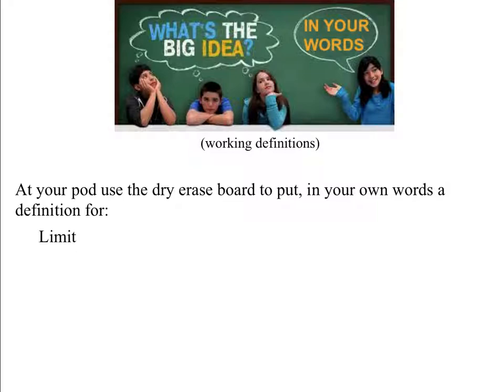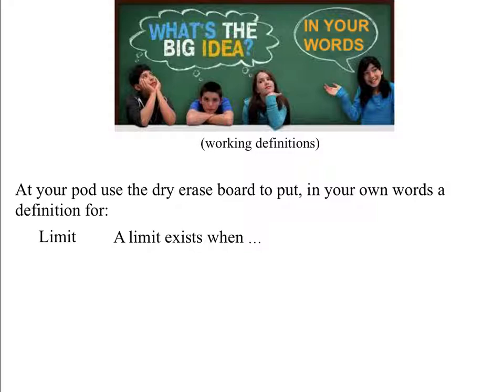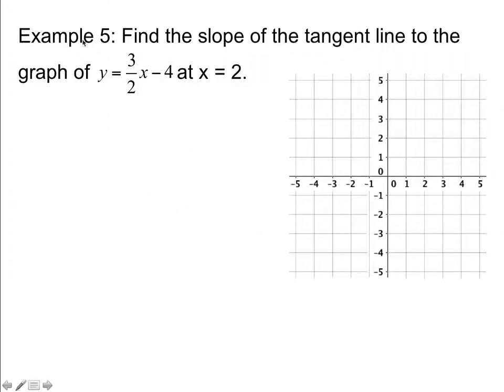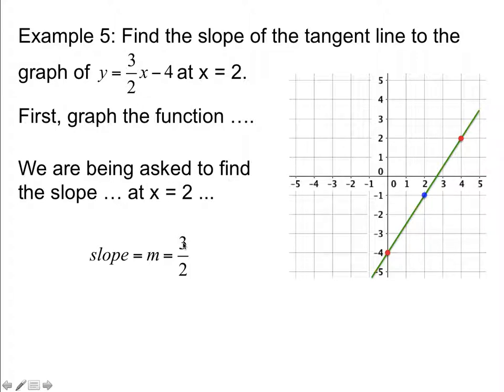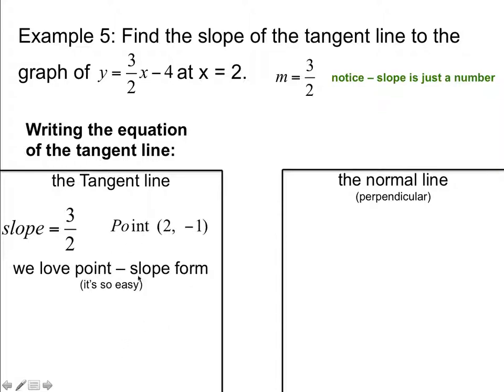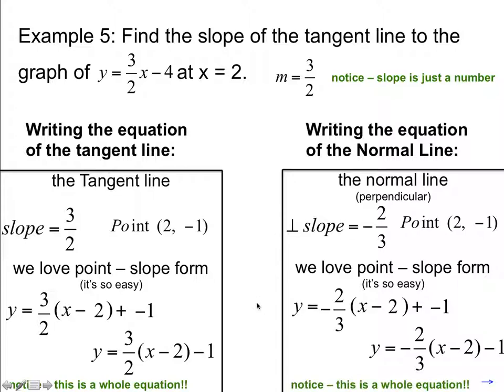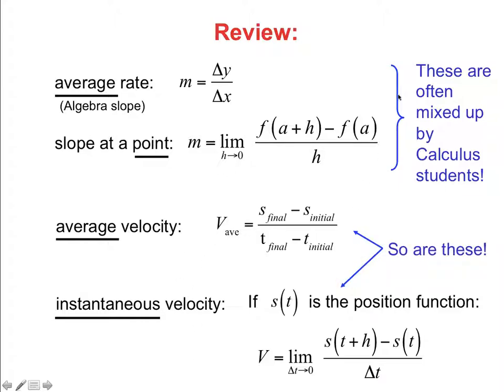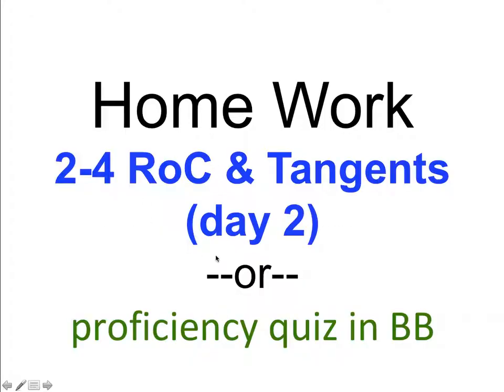Calc02 4WA Video day 2